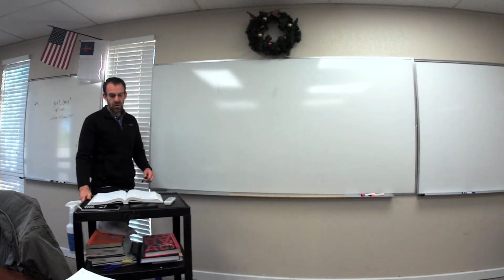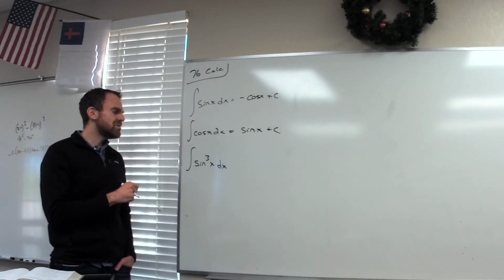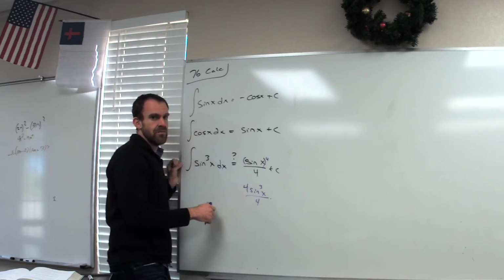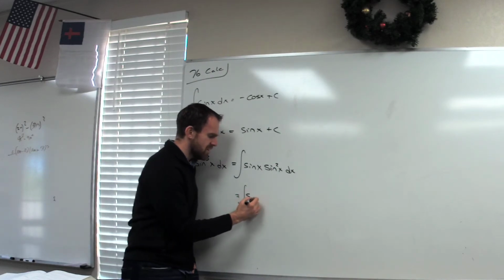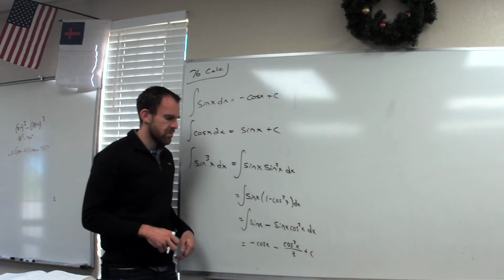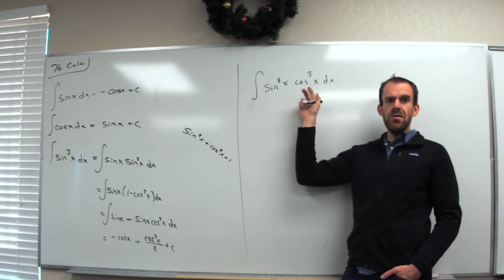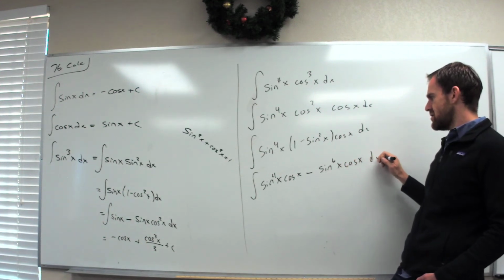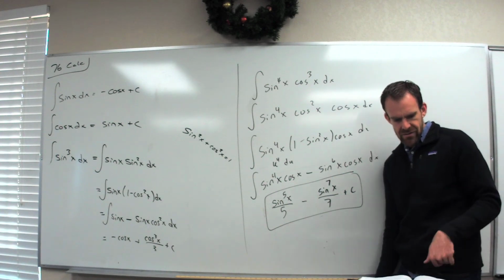Calculus Lesson 76